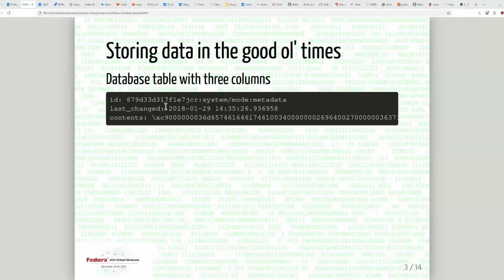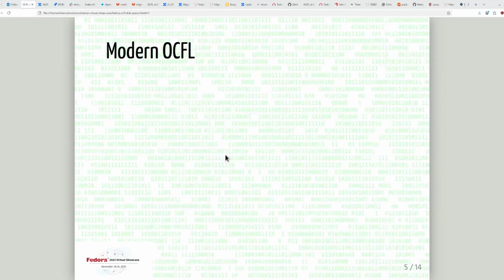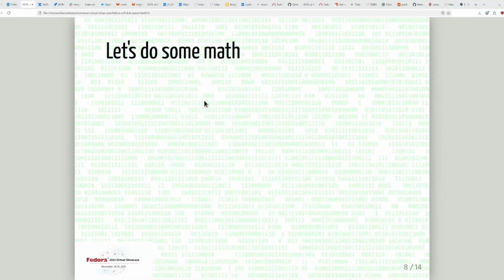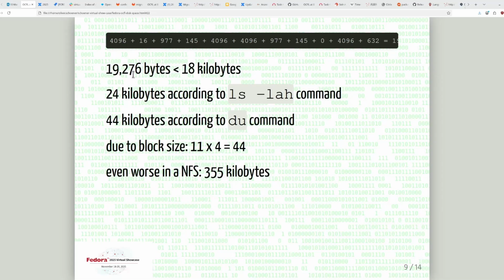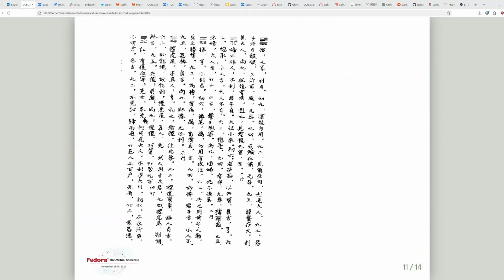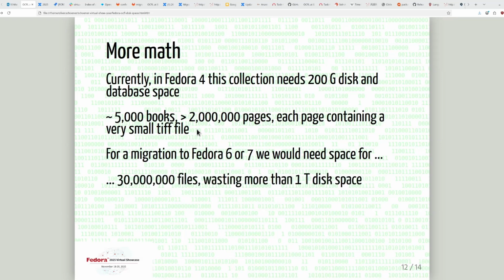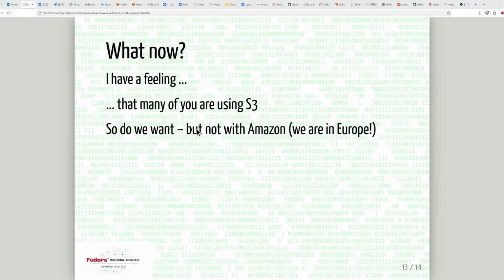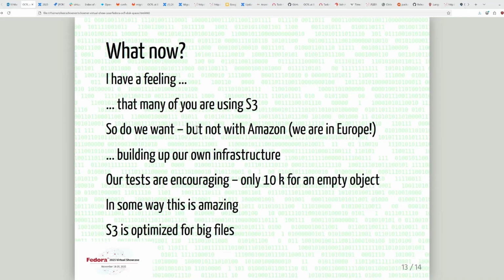Disc Space & OCFL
Oliver Schöner from the Berlin State Library shares information about challenges they have encountered with disk space in their Fedora 6.x repository, and its relation to OCFL objects. In this presentation he poses some open ended questions about its possible causes and seeks audience input on solutions.

All 2025 Virtual Fedora Showcase content can be found on the event wiki